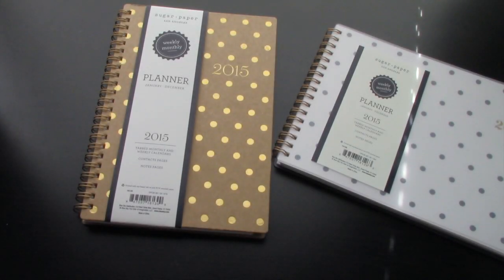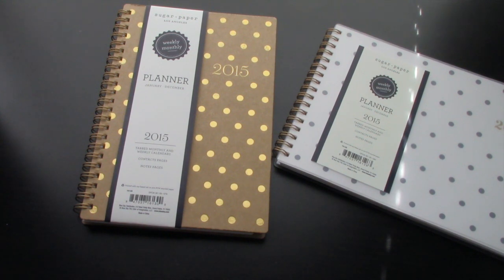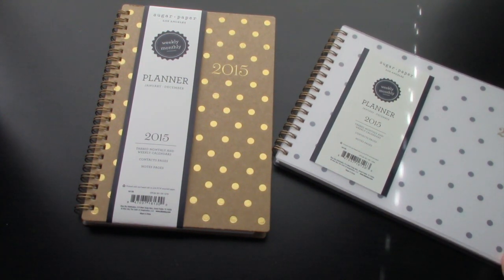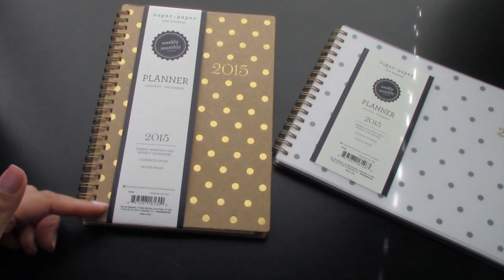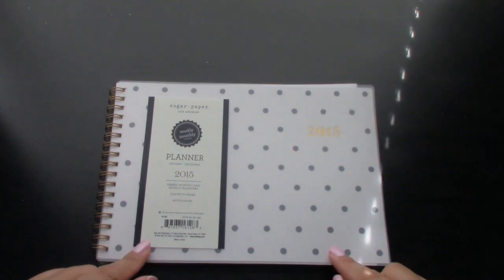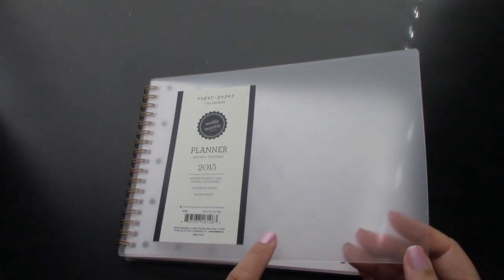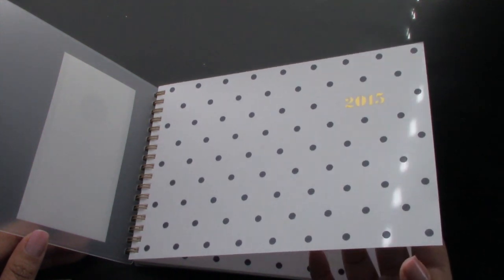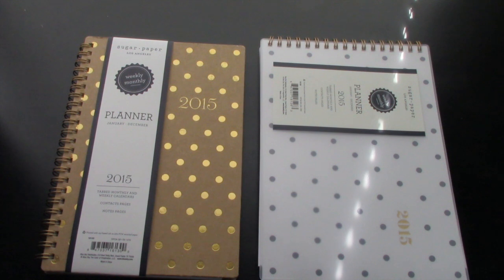Sugar Paper 2015 Planner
Hi everyone! If you haven't heard or seen Sugar Paper launched their 2015 planners and calendars for Target. Head over to your local store and check them out.